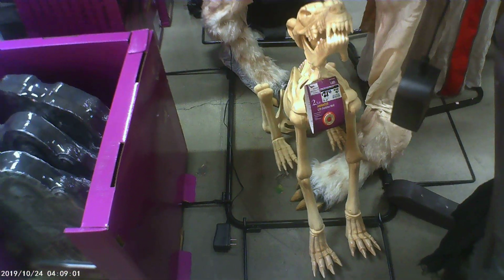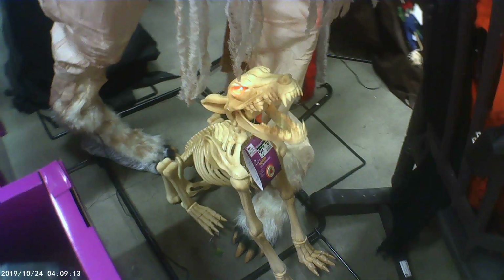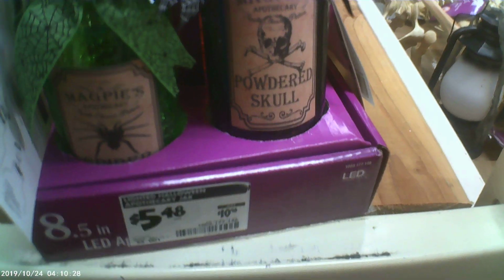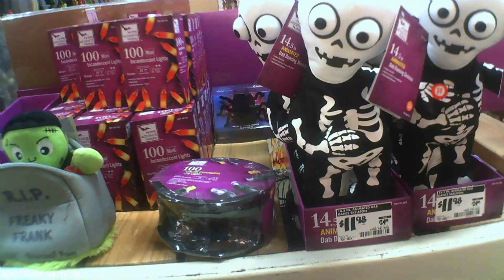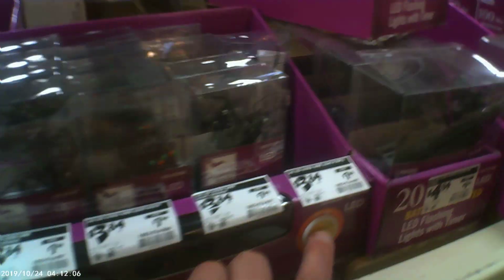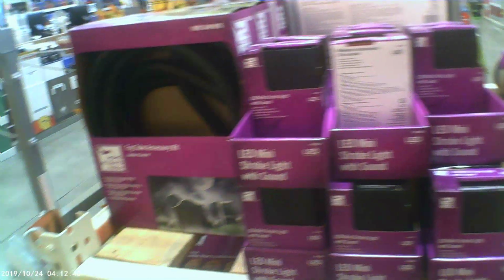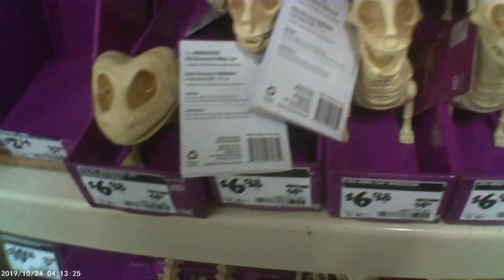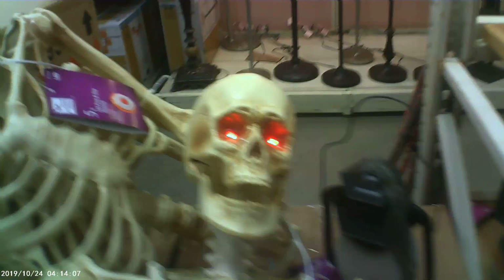HOME DEPOT. MARTINEZ, CA . DECORATIONS # 2 . TH. 10-24-2019.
NOTE :

Because of the time limitations of this camera, videos carried over to the next video & cut off.
Which is why I need an Ipad or a Go Pro 8.
It takes almost forever to upload these in AVI format.

Fifth in a series showing the Christmas & Halloween decorations in Walmart & Home Depot in Martinez, Ca. on Thursday, 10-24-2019.

I could also use help buying the new Ipad. If you wish to donate, my Paypal address and address is below.

You can send cat gifts, cat food, cat toys, gifts, gift cards, checks & money orders to me at :

George Senda
815 Court Street # 786

Remember that much of the money I receive goes to feed my 3 cats & the semi ferals I feed as well. It does NOT go to me. The cats are that important.